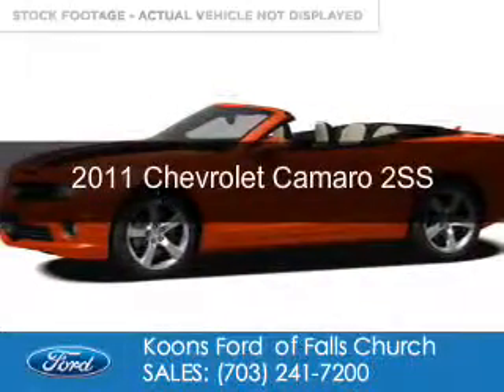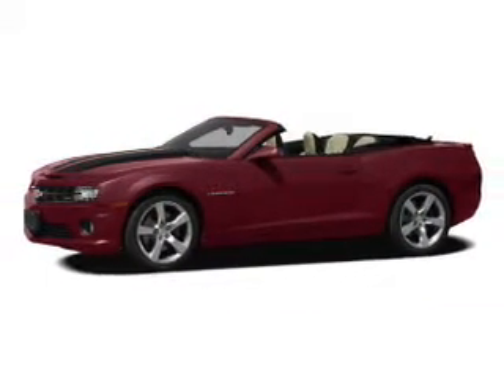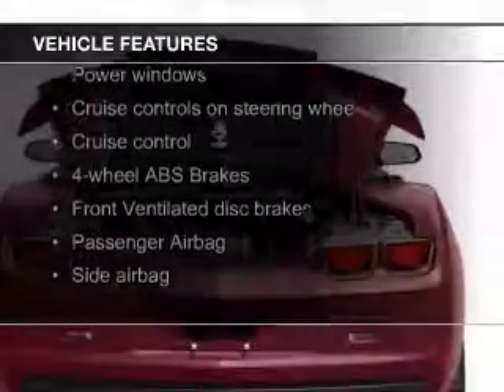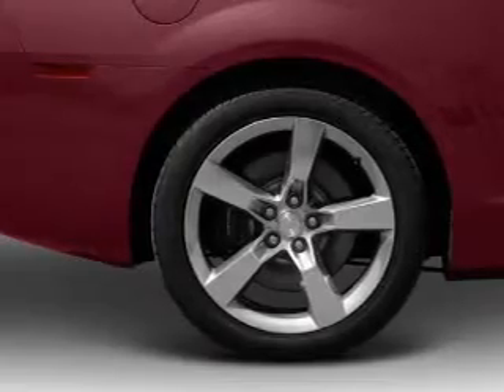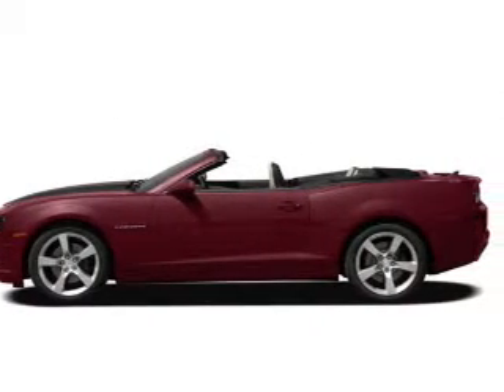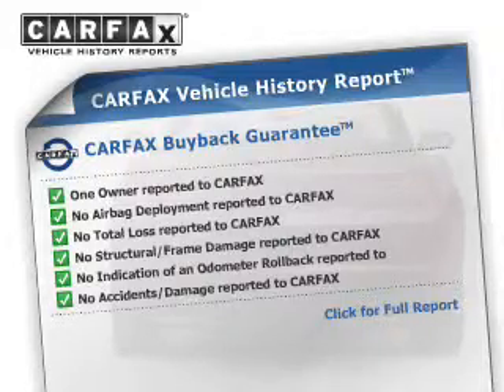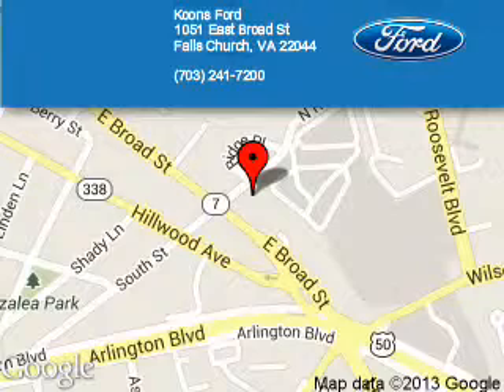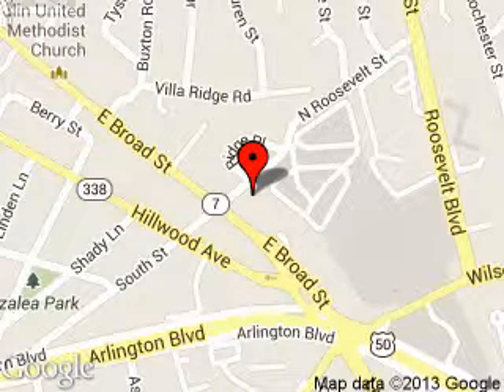2011 Chevrolet Camaro - Falls Church VA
Phone:
Year: 2011
Make: Chevrolet
Model: Camaro
Trim: 2SS
Engine: 6.2 liter 8 cylinder 16 valve
Transmission: 6-Speed Automatic
Color: Orange
Mileage: 35736
Address:
1051 East Broad Street